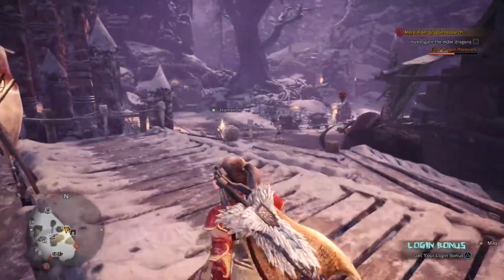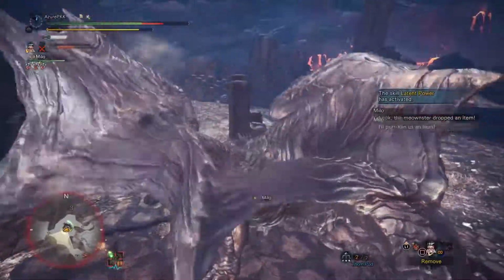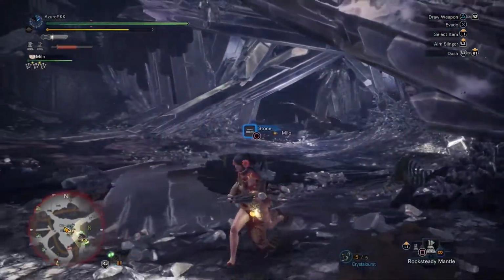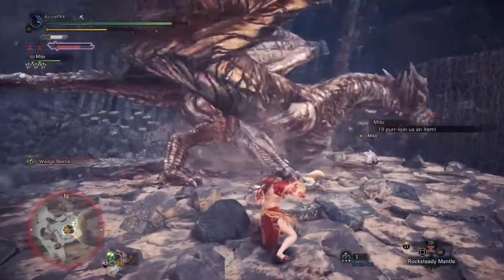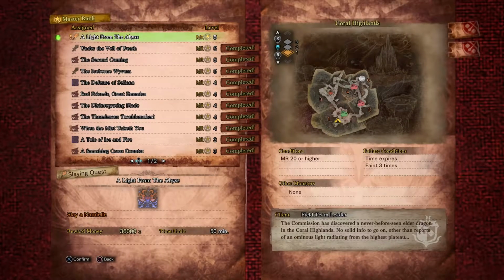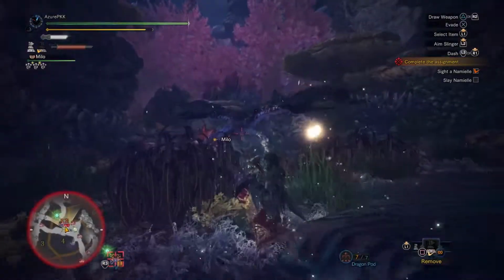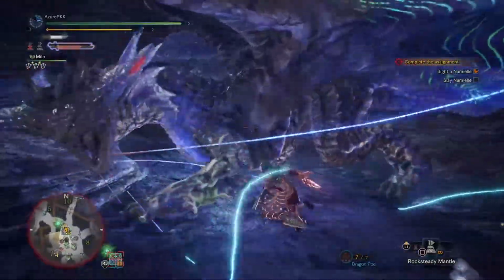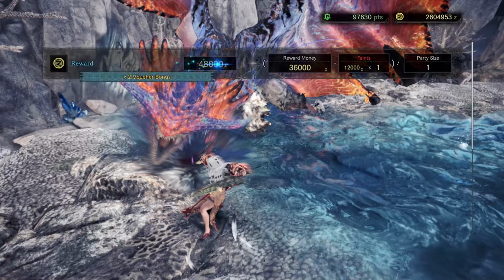Monster Hunter World Iceborne Episode 65 "Calm Before The Storm"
Do you hate when it's cold outside and it's windy? Do you just hate wind? Then you probably hate Kushala Daora!
Come be a cool cat! --- Twitch.tv/AzurePKK